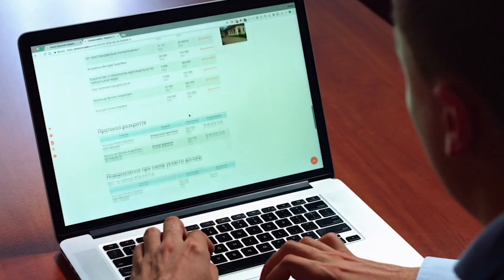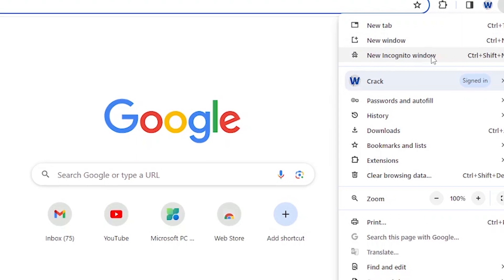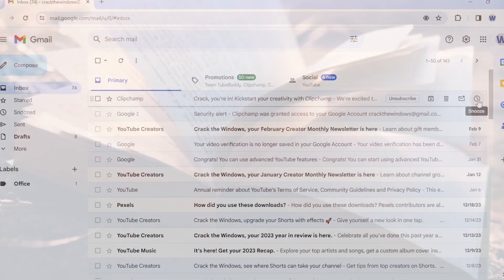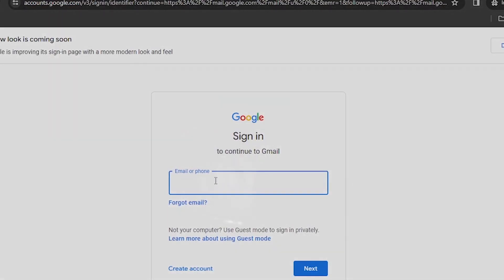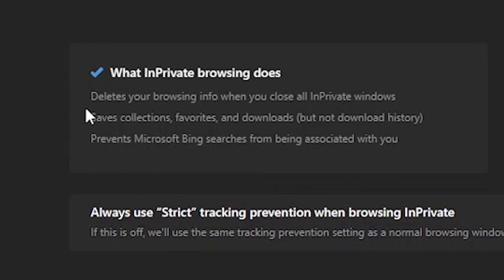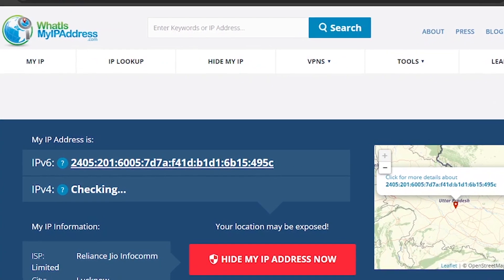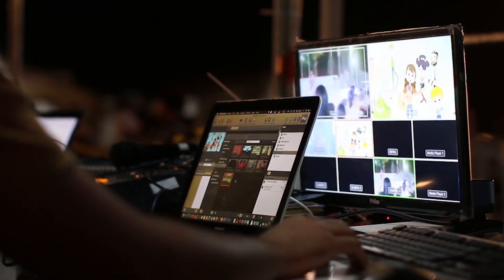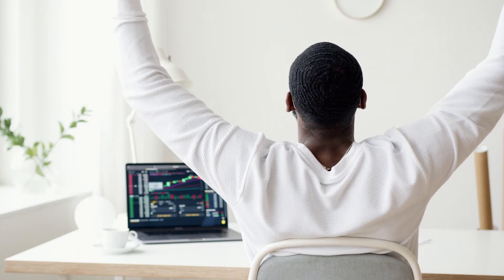Unlocking Google's Incognito Window: Your Online Shield! I Edge InPrivate Window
In this video, we delve deep into the world of Incognito Mode, also known as Private Browsing. Have you ever wondered what happens behind the scenes when you open an Incognito window? Is it truly a shield against prying eyes, or are there myths surrounding its effectiveness? With each click of the Incognito window, a veil of secrecy descends, but how much do we truly understand about its protective cloak? From myths to realities, we dissect the nuances of Incognito Mode, revealing its strengths and limitations. Throughout this journey, we'll explore the power of the Incognito window in shielding your browsing history, cookies, and site data from prying eyes. Dive into the world of private browsing as we uncover the hidden gems and dispel the misconceptions surrounding Incognito Mode.

🔍 Timestamps:
00:00 - Introduction
00:21 - What is Incognito mode
00:54 - Normal window vs incognito window
01:37 - Privacy in incognito mode
02:00 - Privacy in incognito mode
03:15 - When to use incognito mode

Instagram.com/crackthewindows